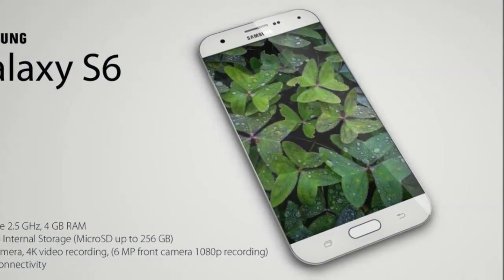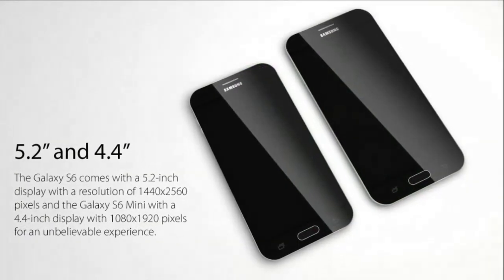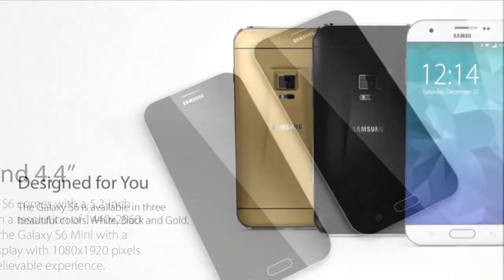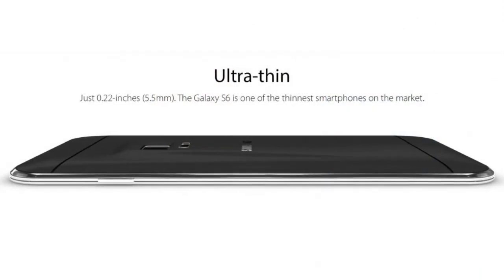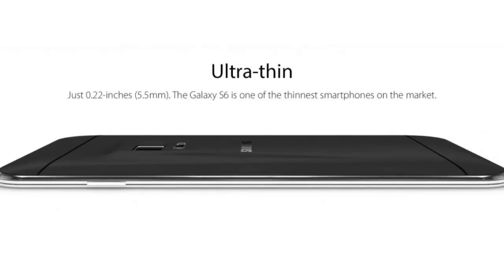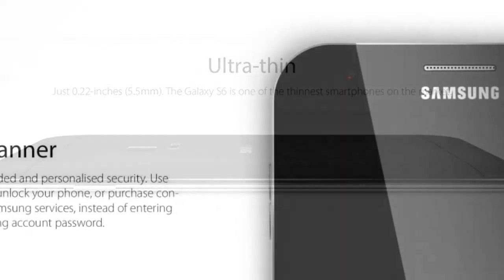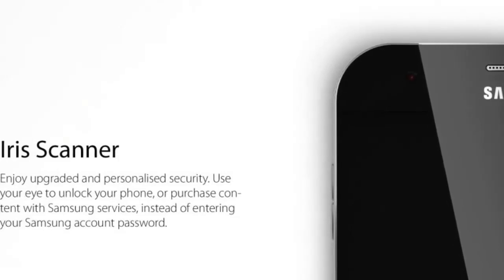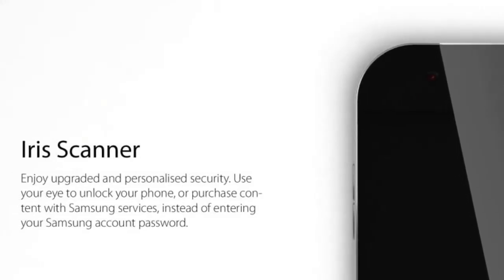Samsung S6 & S6 Mini with iris scanner Concept 2015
. The Samsung Galaxy S6 concept shown here comes with 32 or 64 GB of storage, a microSD card slot, a 20 megapixel back camera, 4K video recording, a 6 MP front shooter and 4G LTE connectivity. The S6 has a virtual bezel-free display, with a 5.2 inch or 4.4 inch diagonal. Apparently, we’re also getting a Galaxy S6 Mini on this occasion. The Galaxy S6 5.2 inch version supports a Quad HD resolution, while the 4.4 inch S6 Mini offers a Full HD resolution. The front screen is still an AMOLED and the Galaxy S6 comes in white, black and gold. It measures 5.5 mm in thickness, in keeping with the thinnest Chinese smartphones. A 600 euro price tag is also mentioned by the designer of the smartphone, which is a pretty realistic prediction.